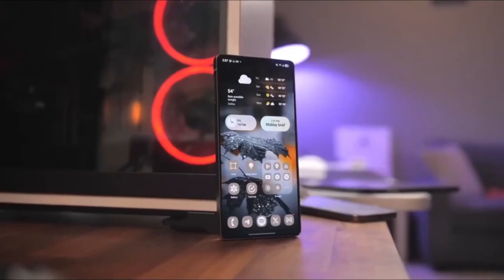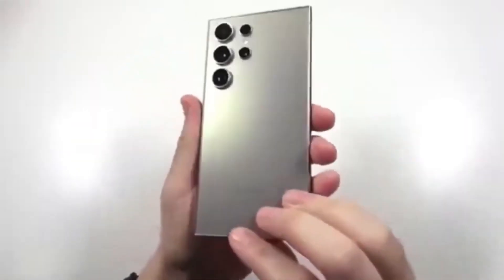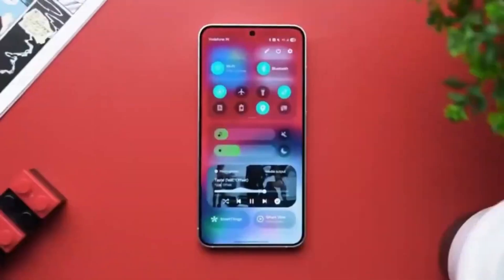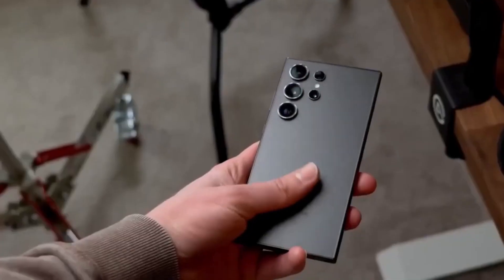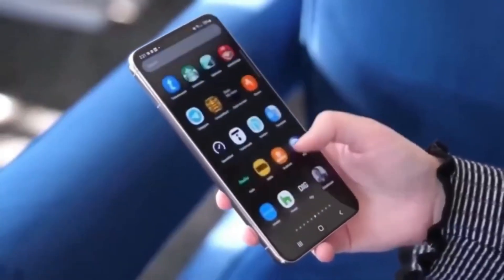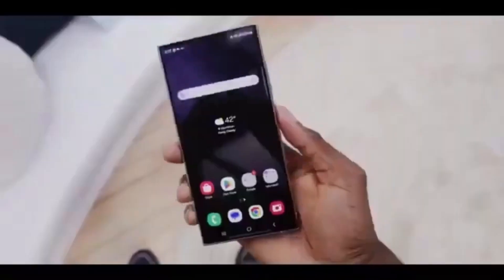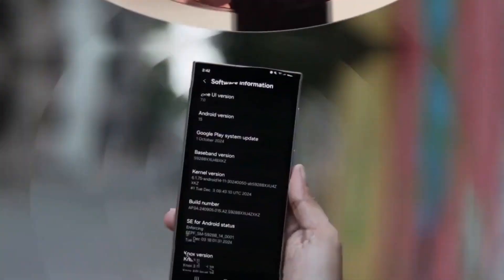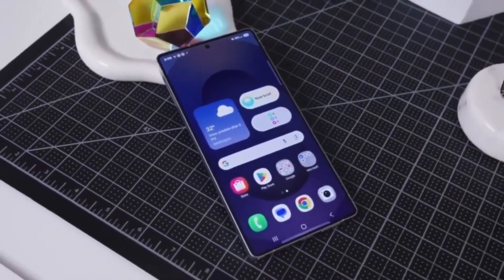Samsung One UI 9 - IT'S HERE!!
Samsung is gearing up for the One UI 9.0 update with Android 17, bringing smarter AI, deeper customization, and better performance. Flagship, foldable, mid-range, and select tablets are expected to receive the upgrade. Plus, the Galaxy S25 Ultra 512GB is getting a massive Black Friday discount that could drop to $859.